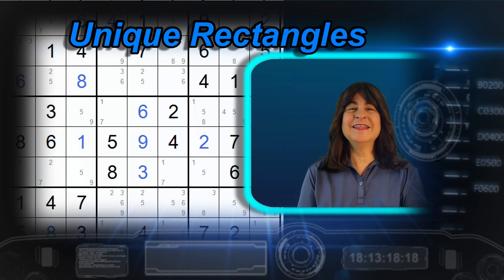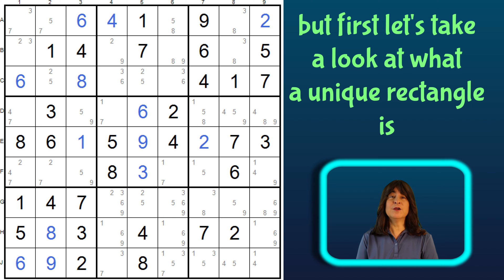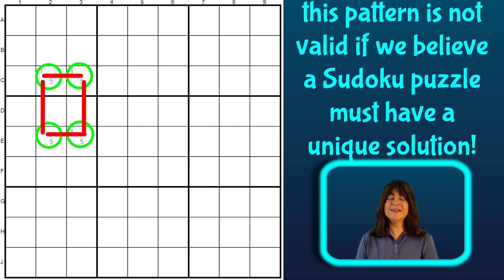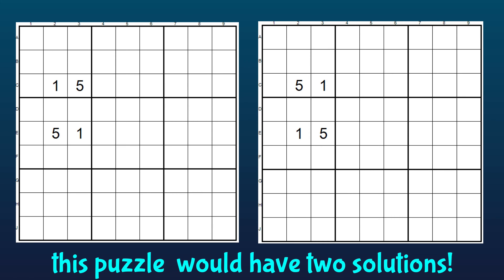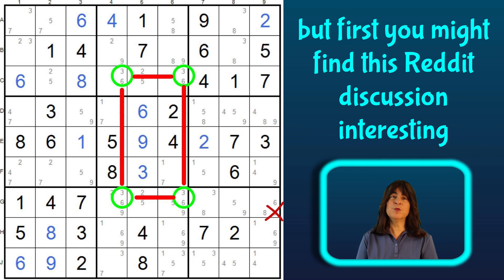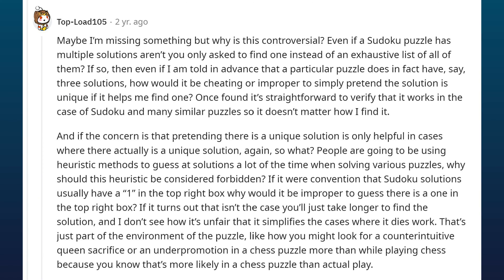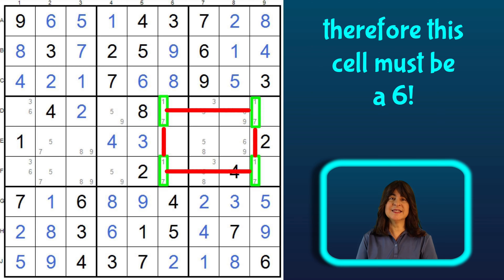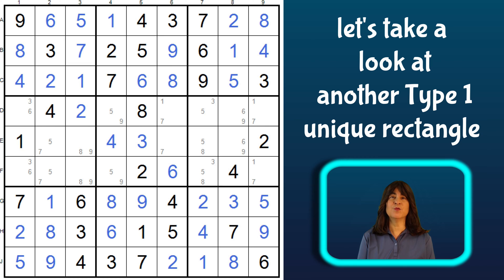What is so UNIQUE about the Unique Rectangle?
Lesson #20: Type 1,2, and 3 Unique Rectangles are covered in this video. I show plenty of examples to illustrate how to use this strategy. I hope you enjoy this video. and I hope you learn something!